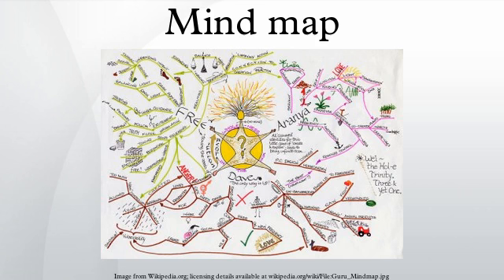Mind map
A mind map is a diagram used to visually organise information. A mind map is often created around a single concept, drawn as an image in the center of a blank landscape page, to which associated representations of ideas such as images, words and parts of words are added. Major ideas are connected directly to the central concept, and other ideas branch out from those.
Mind maps can be drawn by hand, either as "rough notes" during a lecture, meeting or planning session, for example, or as higher quality pictures when more time is available.